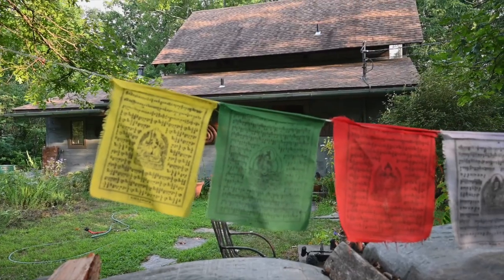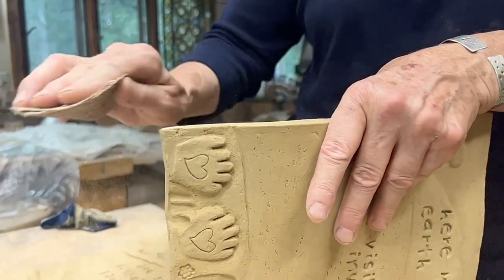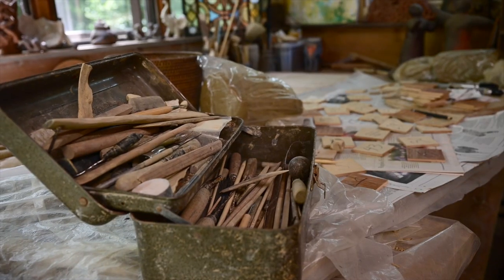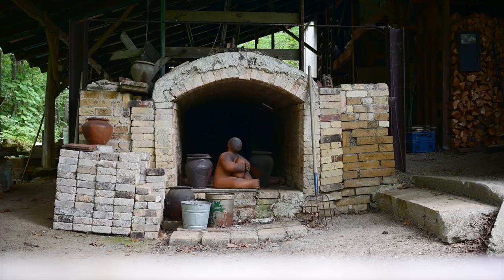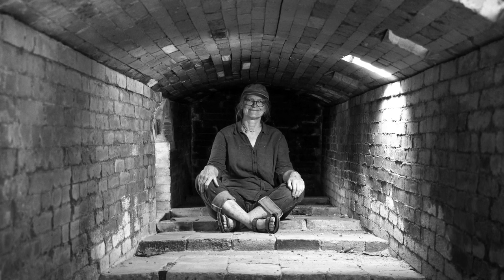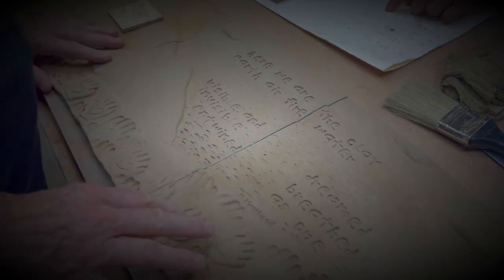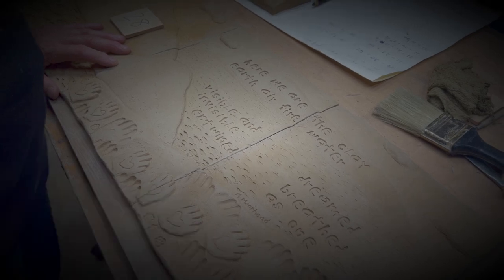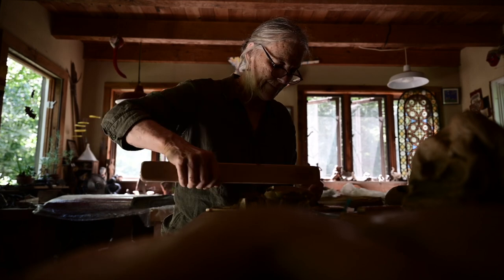The Art of Joy Brown by Eduardo Montes-Bradley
The Horokan Museum has commissioned Joy Brown to create ONE WORLD, a ceramic mural of monumental proportions expressing the artist's hopes for a world of Harmony and Peace. The final work of art will have a permanent home in a dedicated space in the Horokan Museum in Amami Oshima, Japan.

Award-winning filmmaker Eduardo Montes-Bradley is working with HERITAGE FILM PROJECT and Joy Brown to create a 60-minute educational film documenting the making of ONE WORLD, and the creative process behind the mural, a process inspired by the ancient Japanese and Korean tradition of Anagama wood-firing kilns. On completion, the film will be made available to public and academic libraries and curated streaming platforms in the United States and abroad.